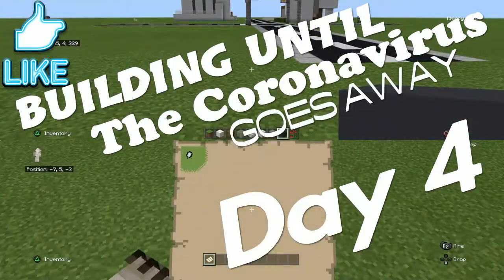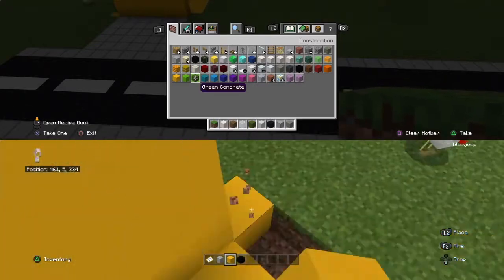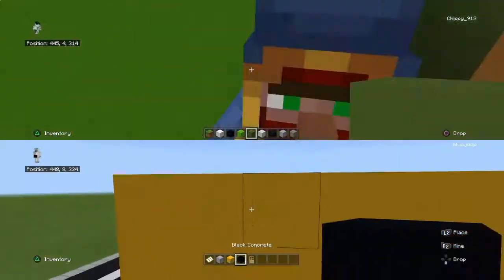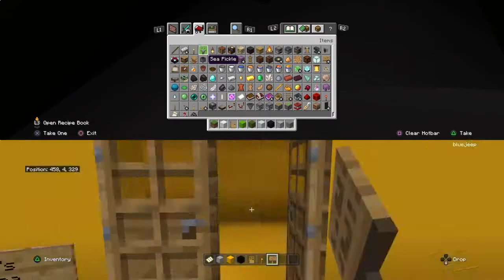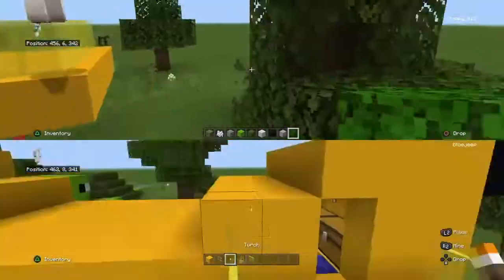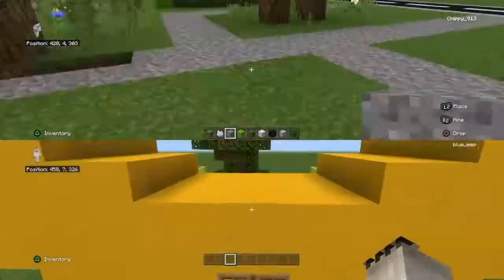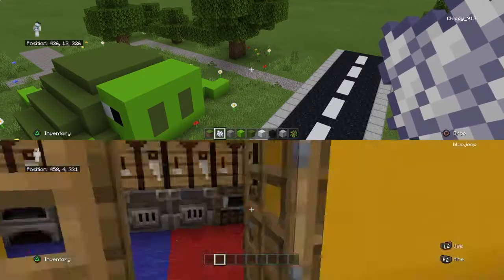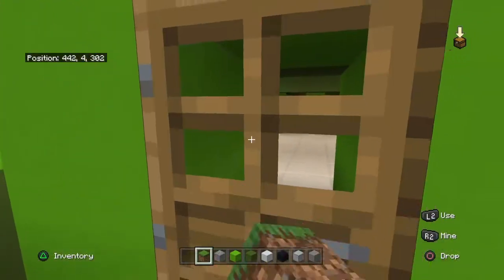Building A city until Coronavirus goes away Day 4